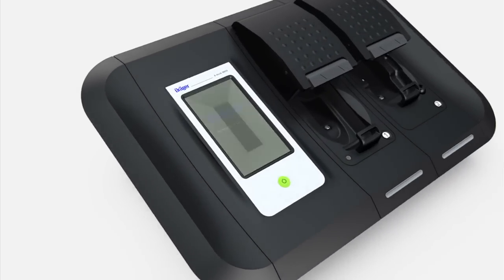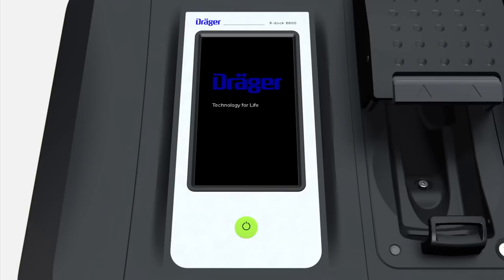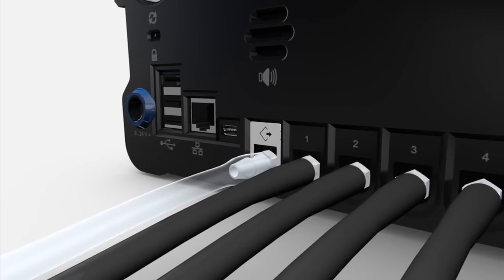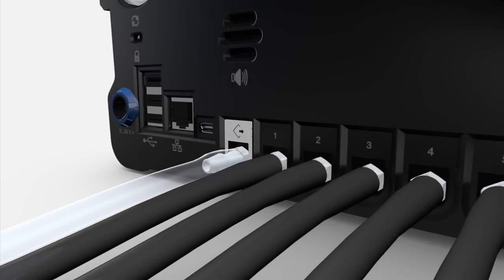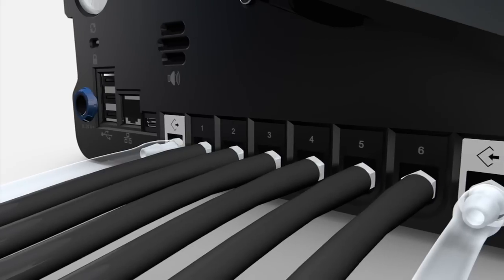X-dock How To Use Video - Chapter 6: Maintenance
Well trained for the most effective operation
Do you want to take advantage of all the possibilities offered by Dräger X-dock and apply them as effectively as possible to your field of application? Watch the following 3-D animations for information about the existing product range and the easy commissioning and operation of our devices.